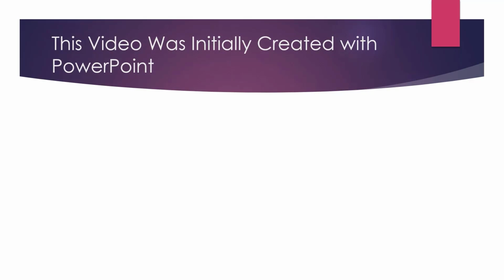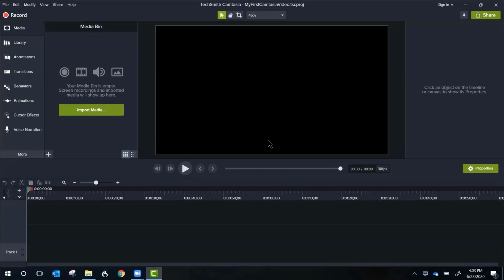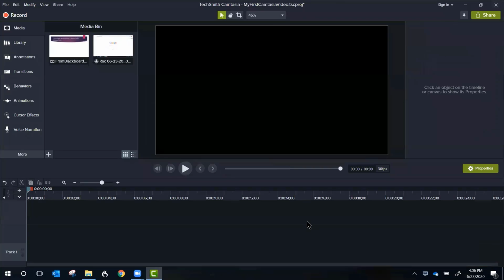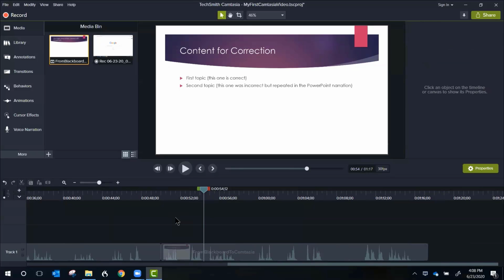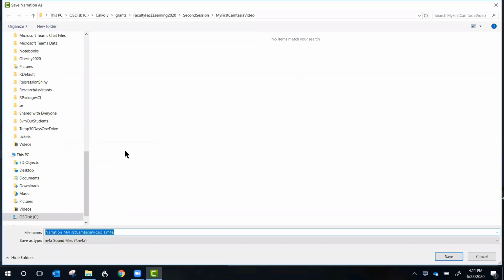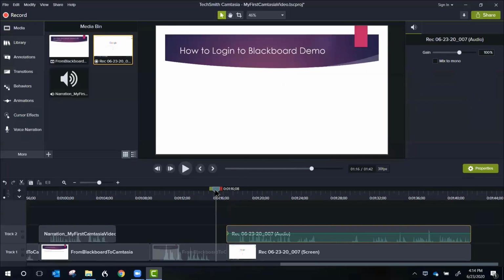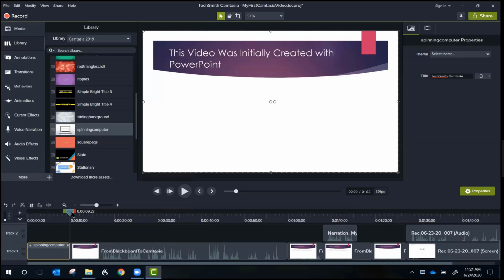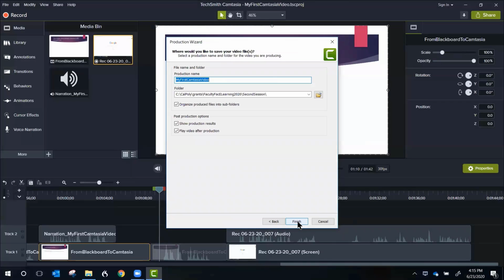Use Camtasia to Edit a Video that was Recorded and Saved with PowerPoint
The video will show you how to cut content, replace narration, and how to add a title screen to a video recorded in PowerPoint.